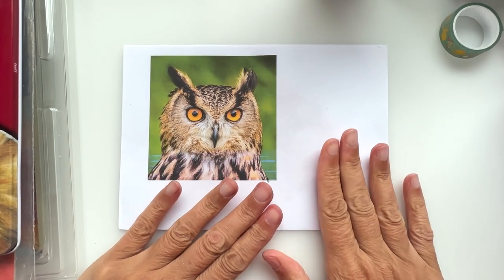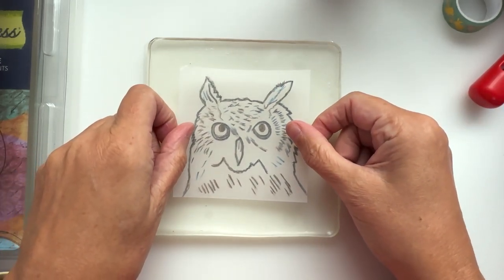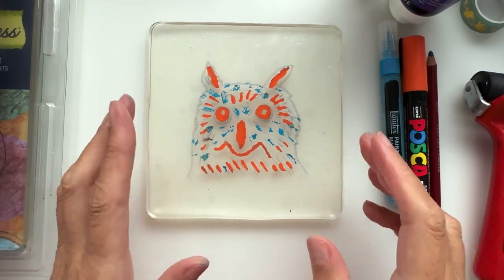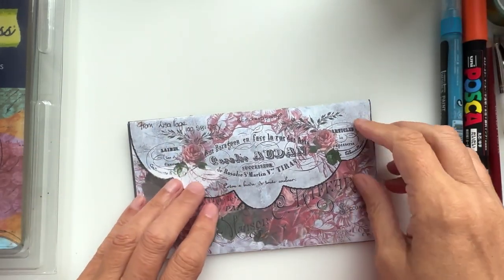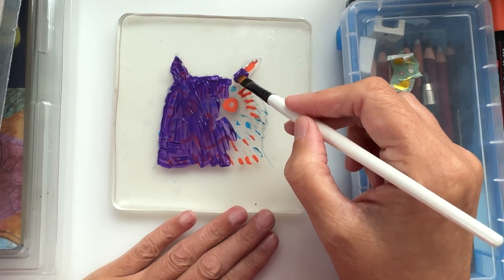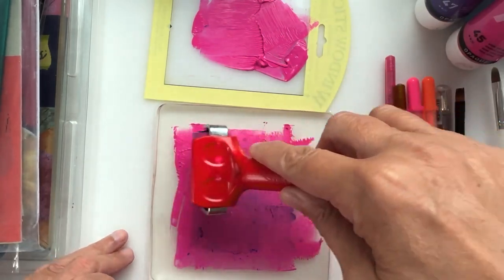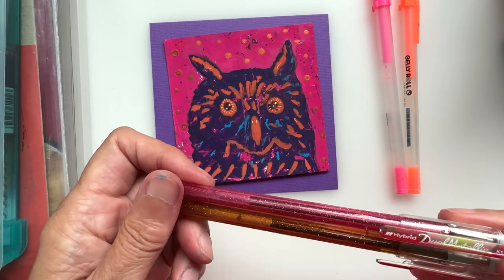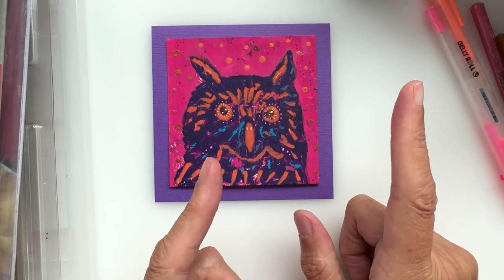Kooky Tutorial - GELLI PLATE PRINTING & ART SWAPS - UPDATED WITH MISSING SECTION!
UPDATED WITH MISSING SECTION!  Thank you Annie!!

Todays video is all about working with gel plates and creating some art pieces which you could use in the art swap which is taking place currently in the Arty Farty community on Facebook and Discord.

A gel plate
A dark pastel pencil
Acrylic paints
Posca paint pens or equivalent
Gel pens
Mixed media paper
Tracing paper

Optional -Glitteriffic paint by Plaid Folk Art

Join us on the Arty Fartists Discord channel hosted by Annie Claxton of ​⁠@artyfartyannie here on YouTube.